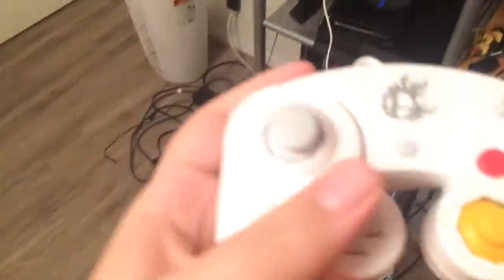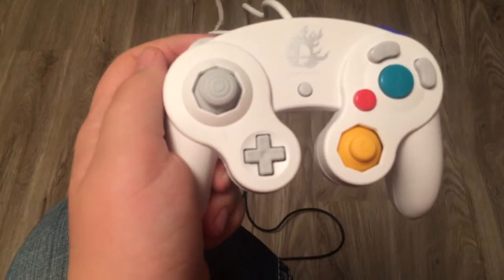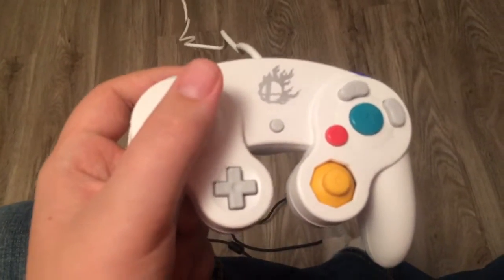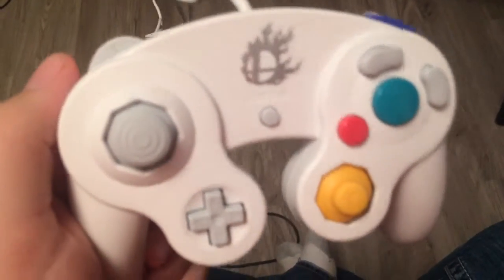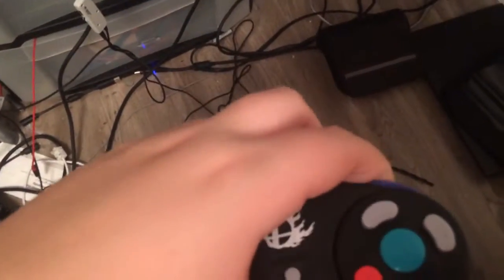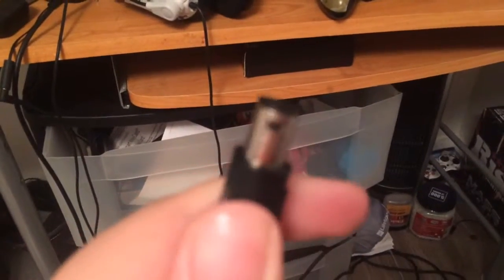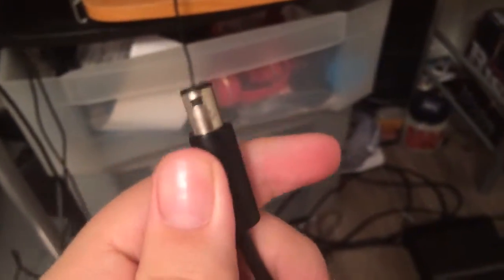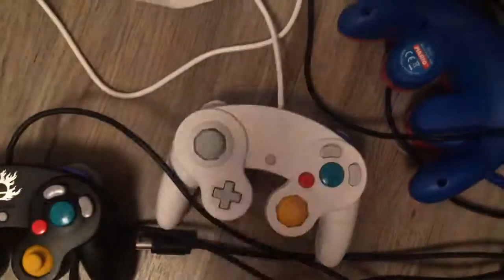White super smash brothers controller review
Just a small thing that I want to do just to pass time